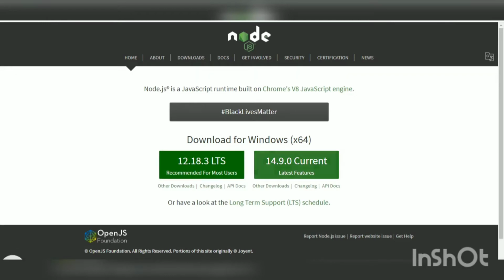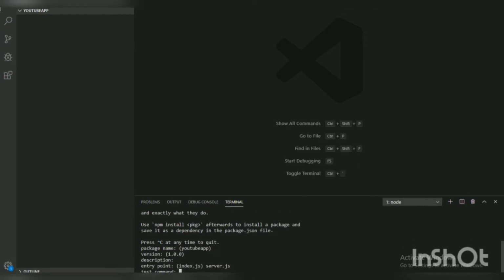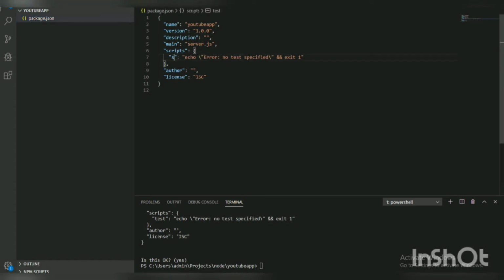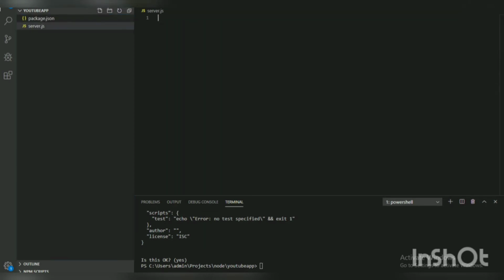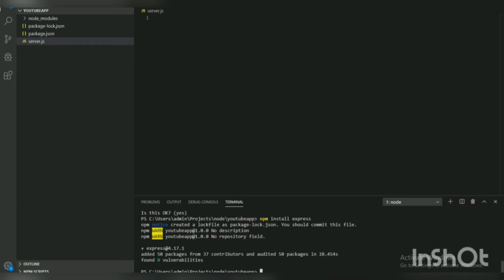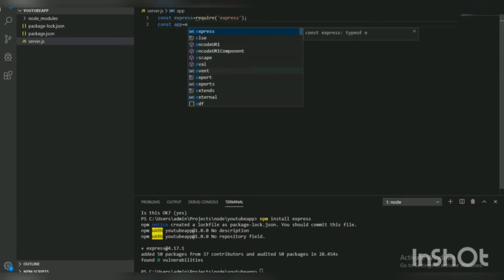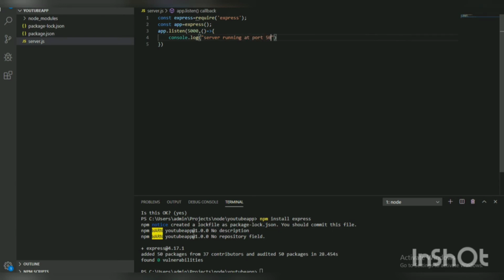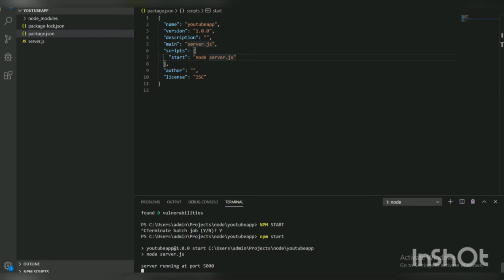Node.js in 3 minutes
Tutorial for Node setup.Code   Node js in 3 minutes with Express middleware framework .
Using VS code Code editor  to setup Your  First Node js application